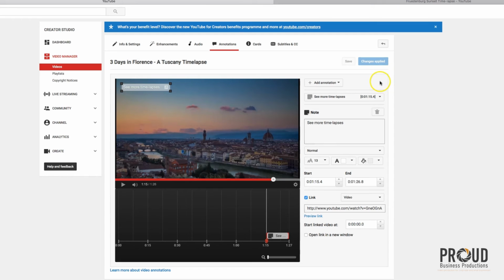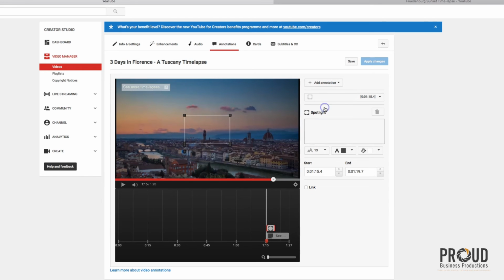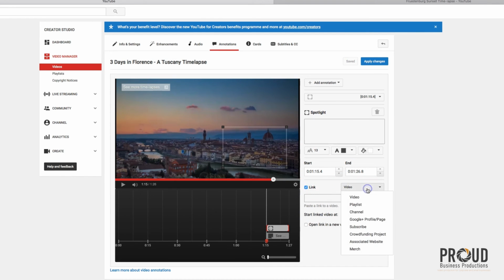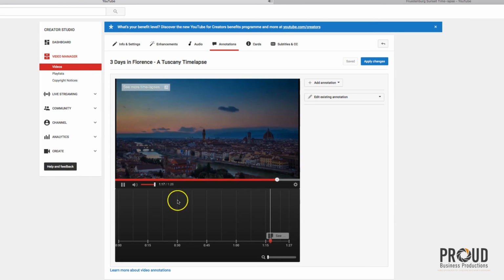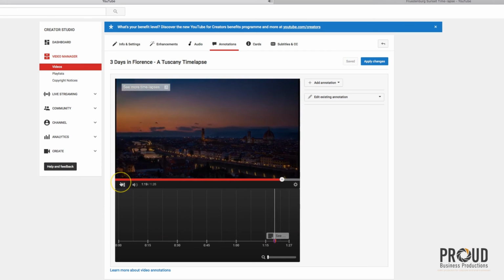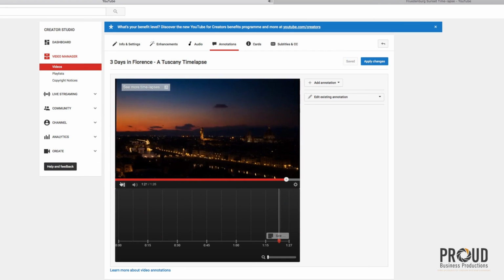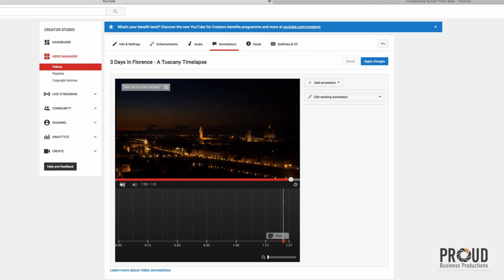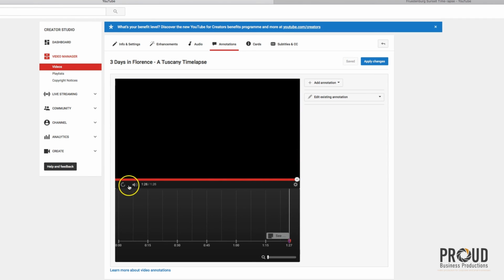How To Setup Annotations On Your YouTube Videos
I have written plenty of times on my blog about the benefits of using annotations on your videos, from linking to more of your videos to sending customers to your website.  In this video I break down step by step how to setup annotations on your videos.

If you are looking to link to your website you will need to set up an 'associated website' through YouTube.  Click here for a guide on how to do that